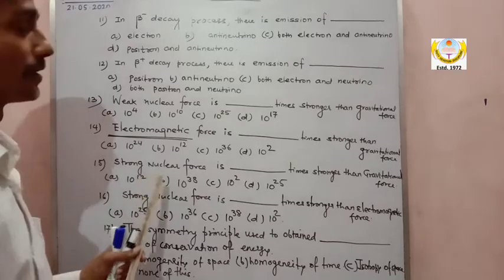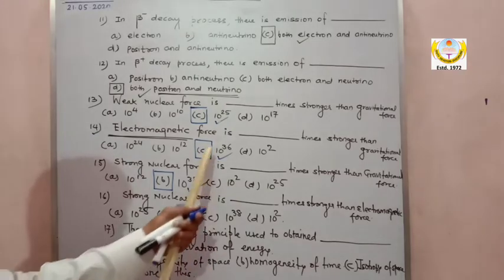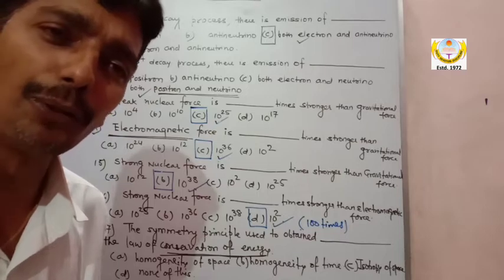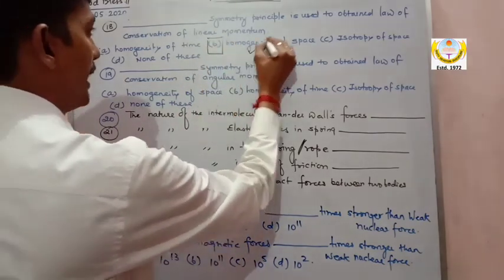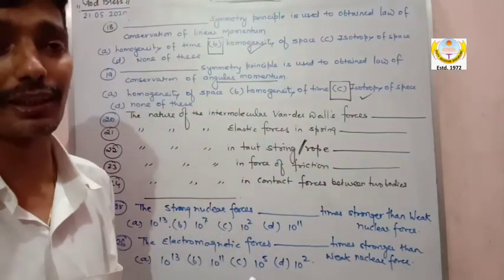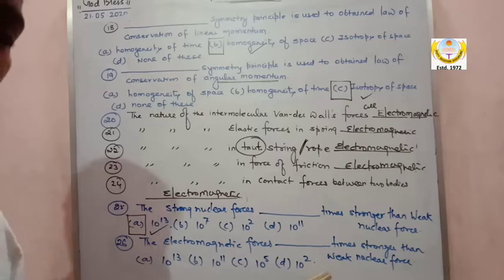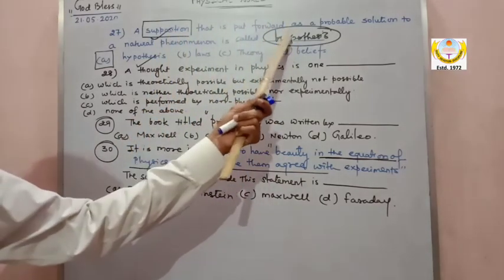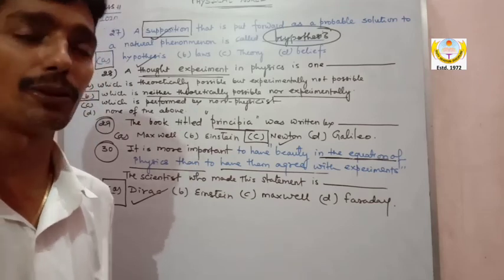Class(Xl) Revision Module-1 Physical World